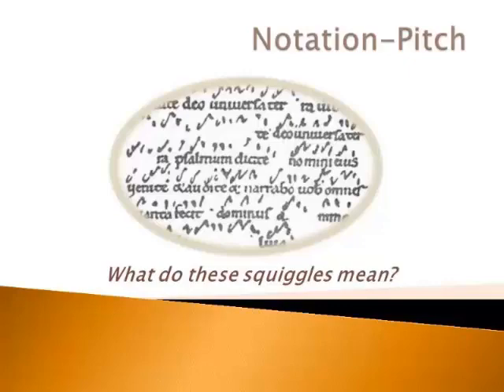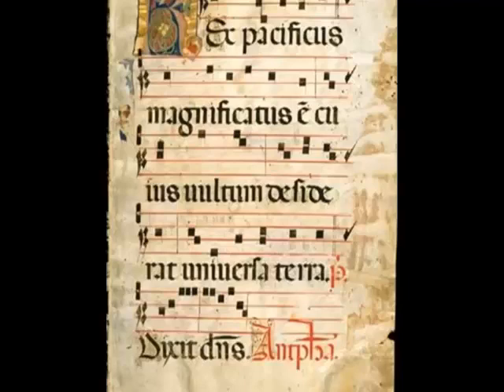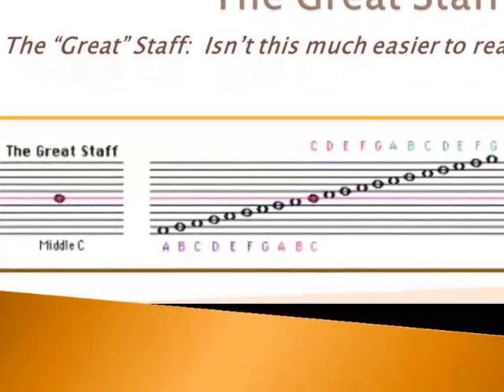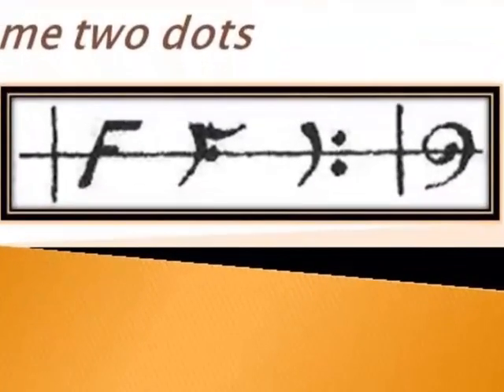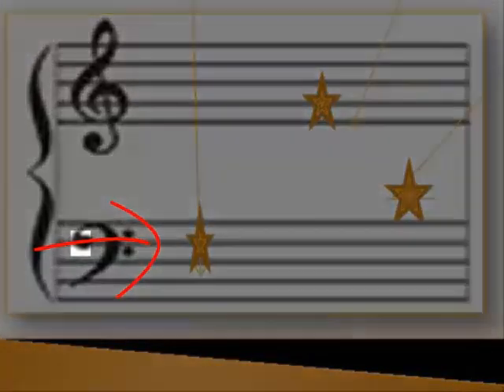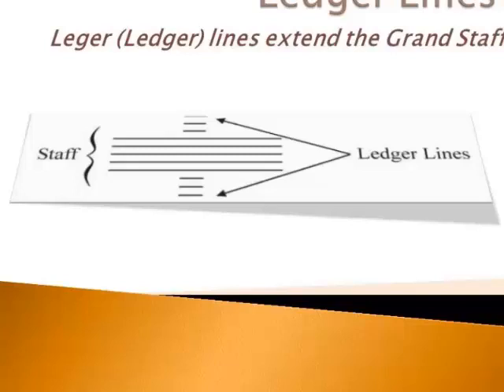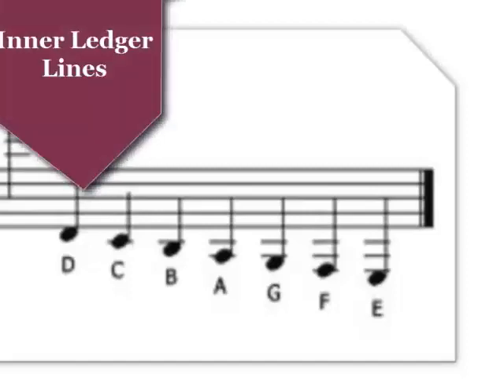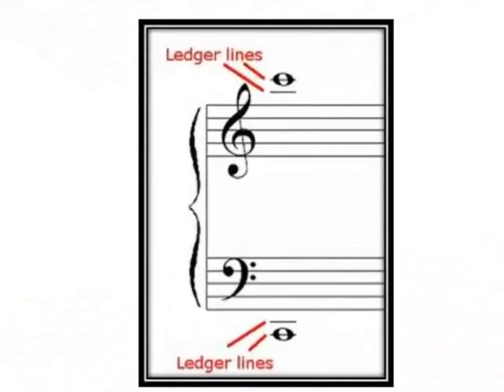Theory 1 / Beginning Theory Module 12